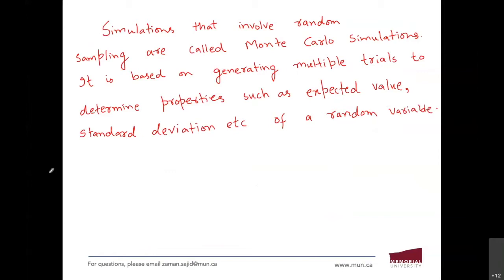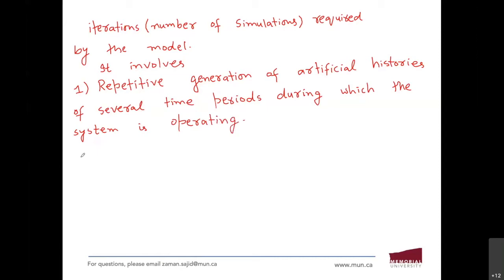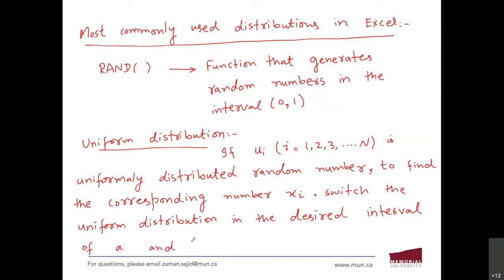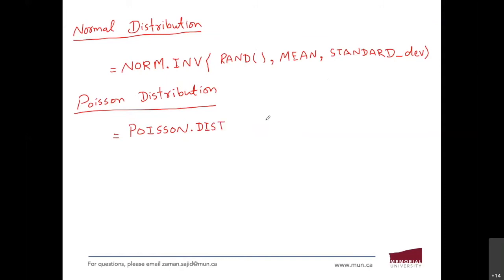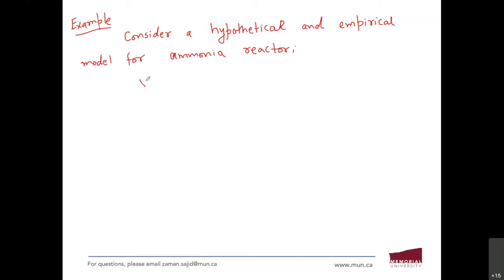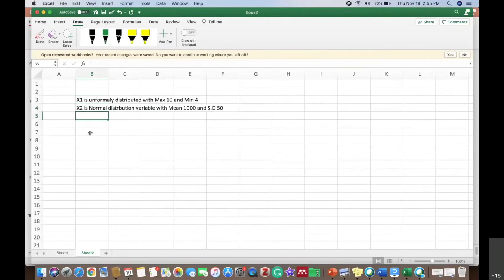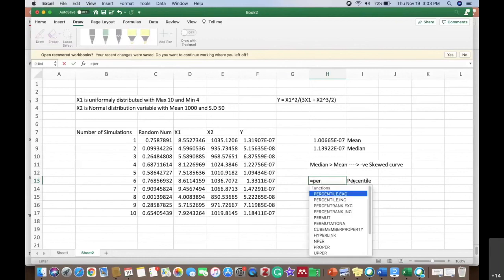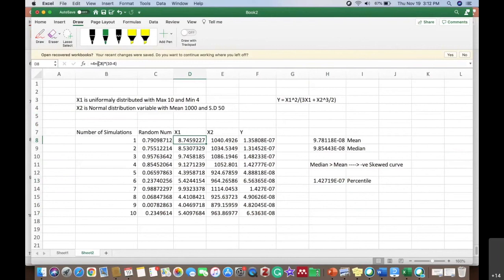Lecture 20 - Monte Carlo Simulation in MS Excel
ENGI-9411: Probabilistic Methods in Engineering, delivered at Memorial University, Canada, on November 19, 2020.

Reference:
Some part of this lecture consists of the simulation modeling work by David Philips at the US Naval Academy (USNA).